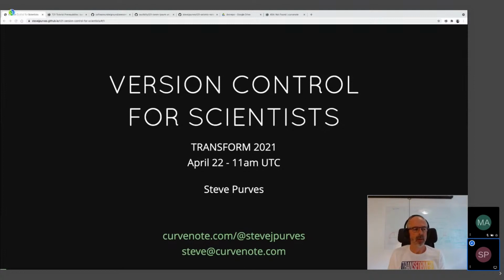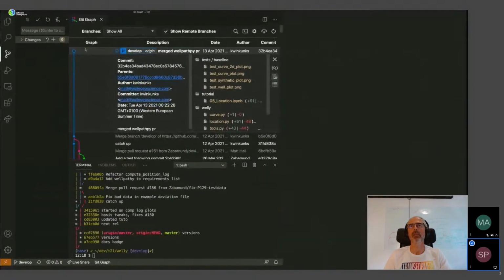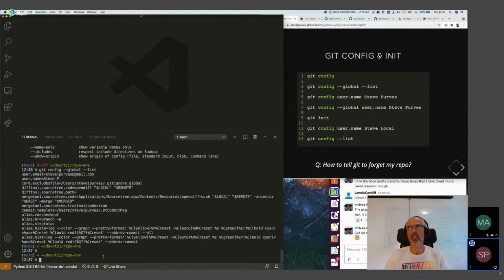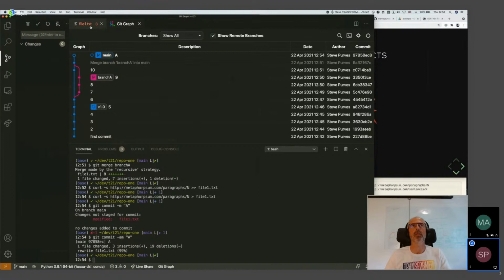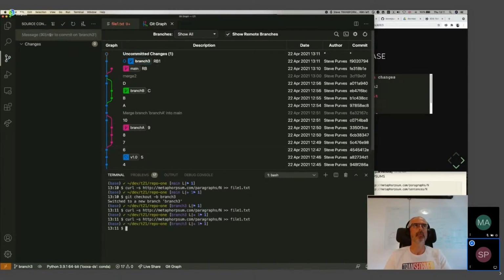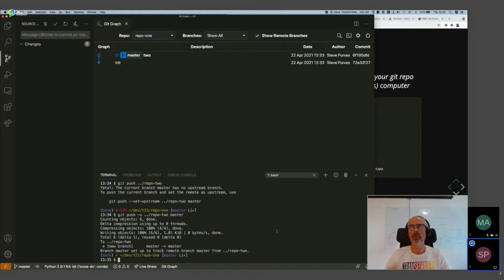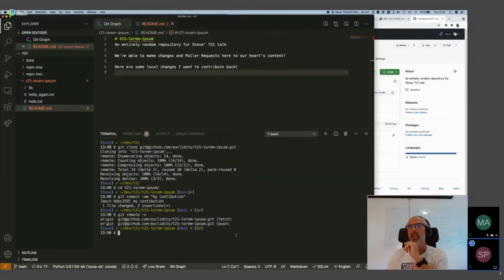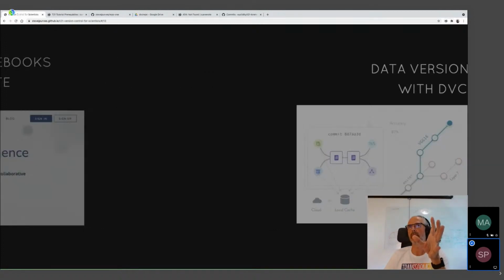Tutorial: Version control for scientists Part 1: Git & GitHub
Steve Purves

Having access to version control can transform your working practices. Most version control systems were built for programmers, not for scientists, can be daunting and means you need to learn some new concepts and interfaces to work though.

This tutorial will be beginner friendly and but will also go beyond into intermediate concepts and usage.

We will look at git, github, curvenote and dvc.